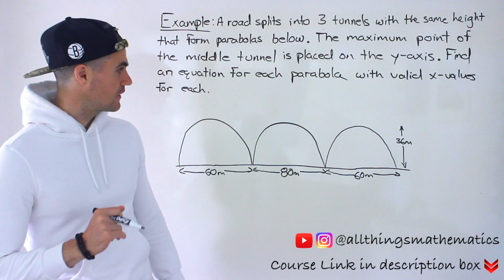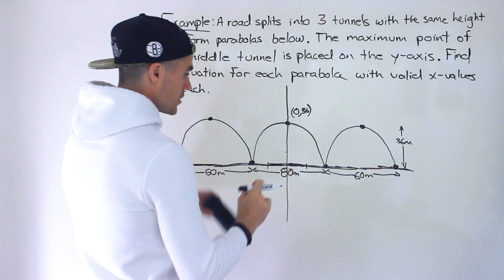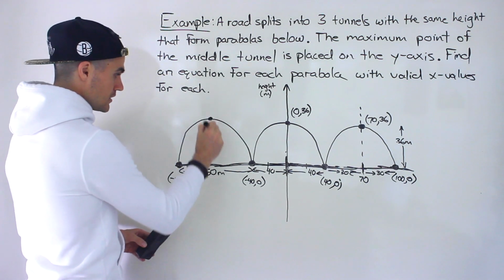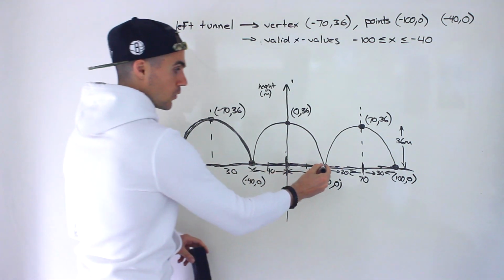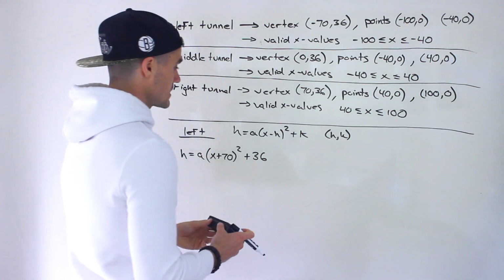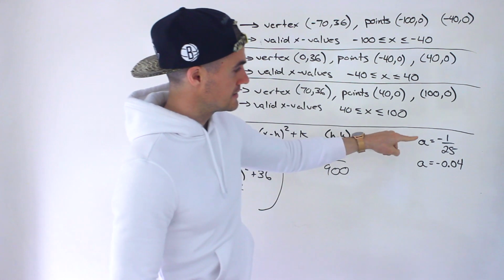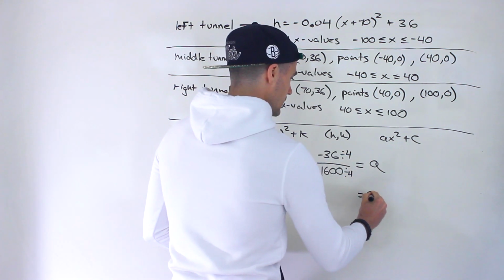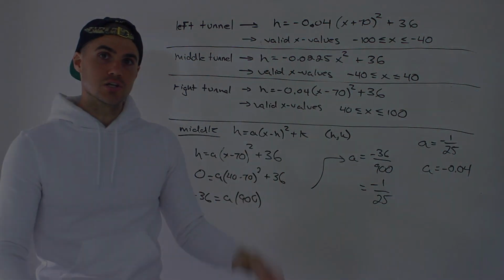Grade 10 Math (Ontario, MPM2D) - Tricky Word Problem dealing with Vertex Form Quadratics